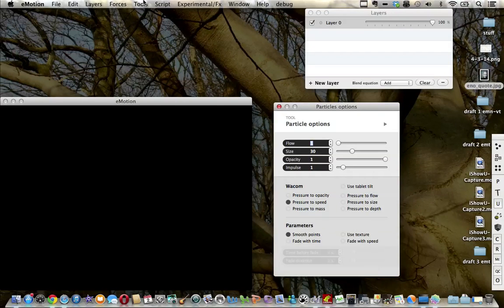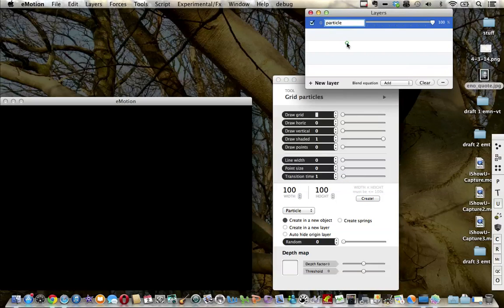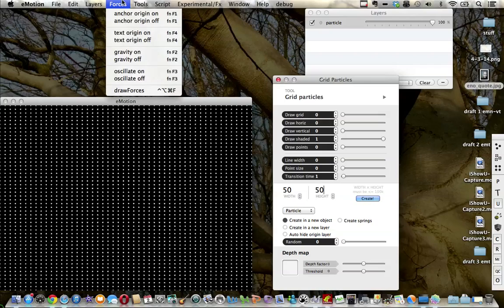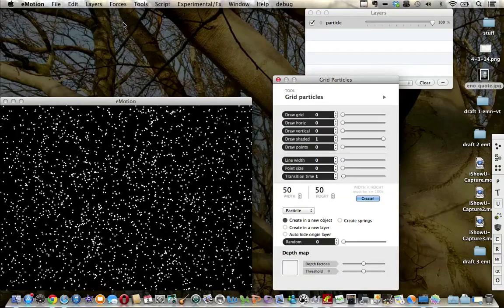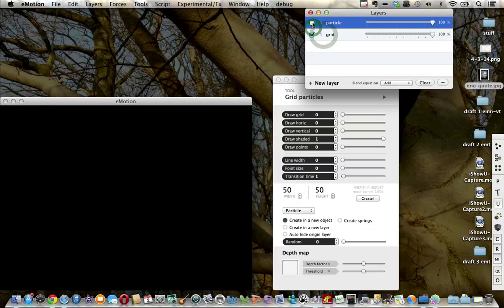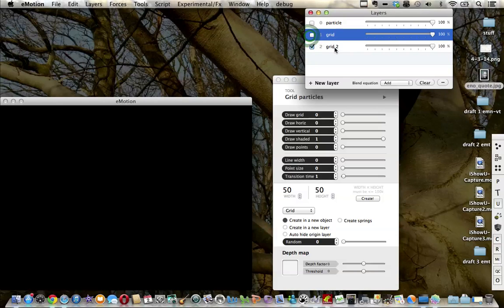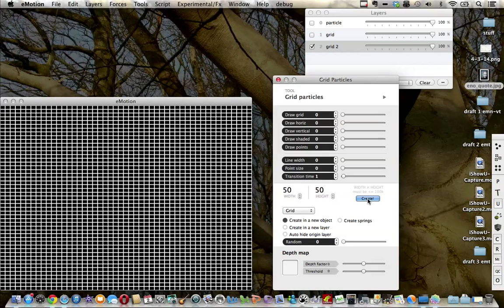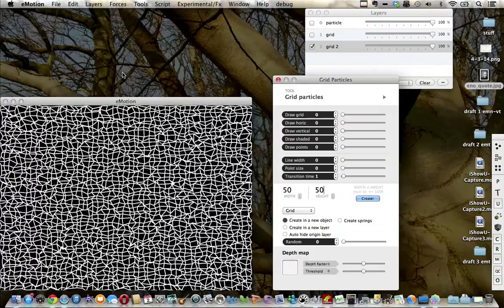3d. emotion. tools : grid particles